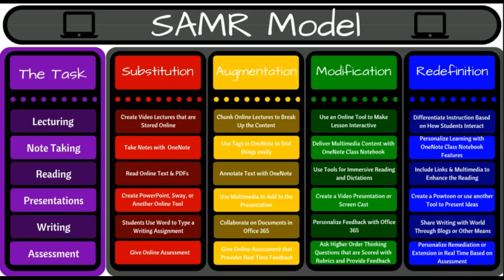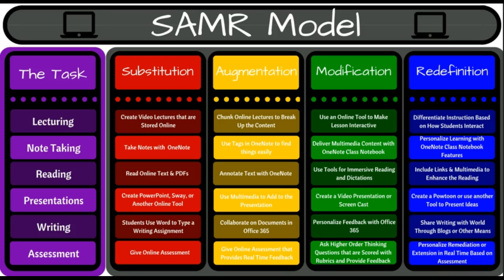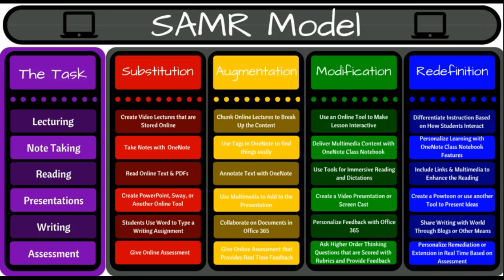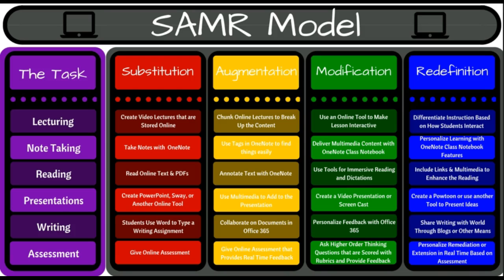SAMR Model Infographic